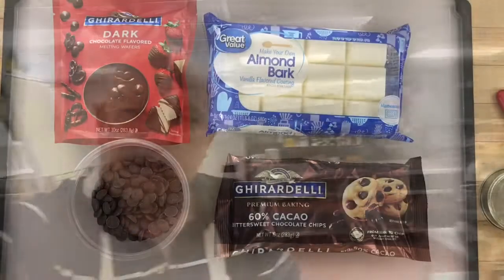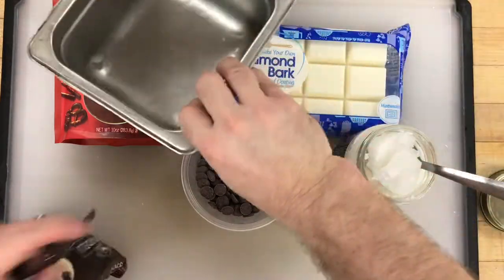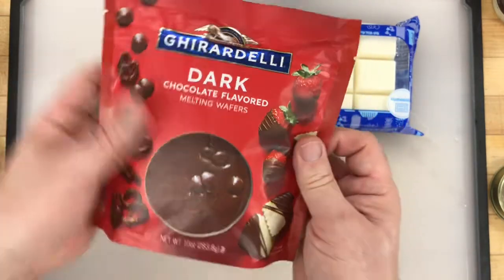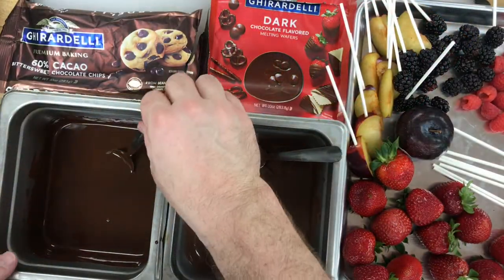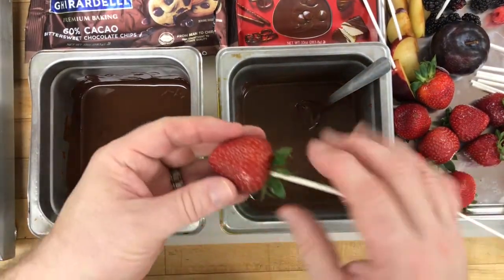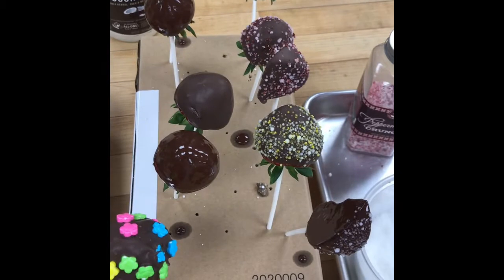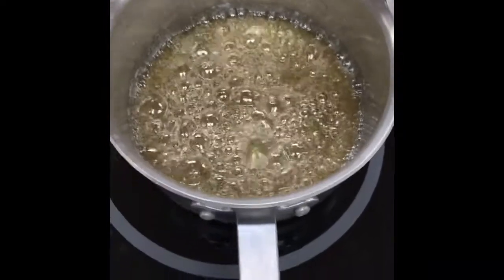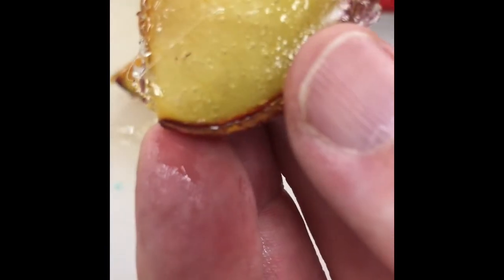Dipped fruits in chocolate and sugar